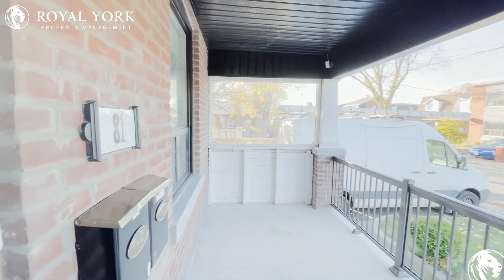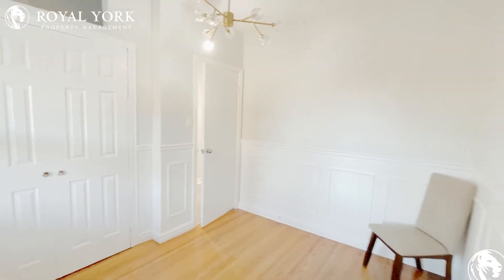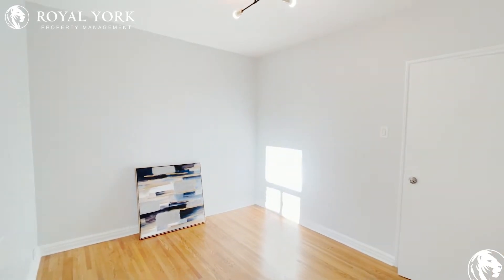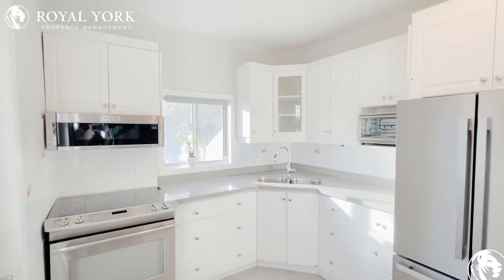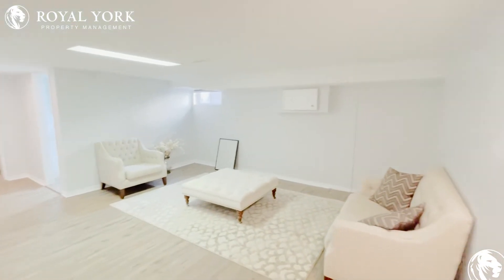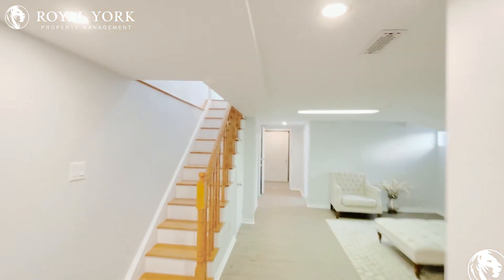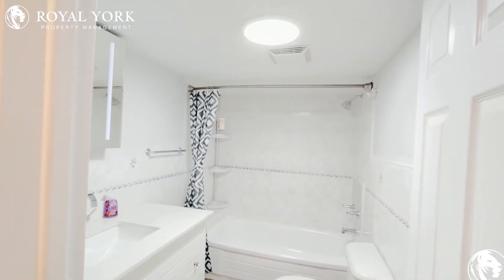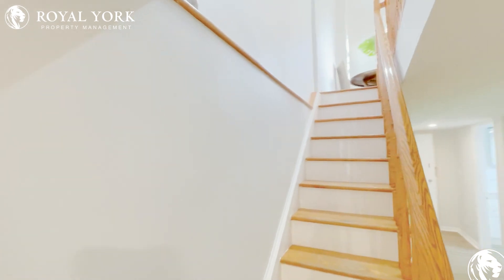2-81 Hatherley Road, York, Ontario M6E 1V8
3 Bedrooms | 1 Bathroom, Upgraded Kitchen, Microwave, Quartz Countertops, Upgraded Bathrooms, Upgraded Back Splash, Personal Thermostat, Stainless Steel Appliances, Huge Private Terrace, Tons of Natural Light.

Close to Ontario 401 Express Highway, 240 Bridgeland Avenue Bus Stop, F H Miller Junior Public School, Fairbank Memorial Community School, Yorkdale Shopping Centre, Stock Yards Village, CN Tower, High Park, Casa Loma, Royal Ontario Museum.

2-81 Hatherley Road, York, Ontario M6E 1V8
Dufferin Street and Rogers Road

10 Minutes Away from Casa Loma!!

UNIT AMENITIES:
*3 Bedrooms | 1 Bathroom
*This is a Newly Renovated Main Floor Unit
*Microwave
*Quartz Countertops
*Upgraded Bathrooms
*Upgraded Back Splash
*Shared Laundry
*Stainless Steel Appliances
*Personal Thermostat
*Hardwood and Vinyl Floors
*8 Foot Ceilings
*Backyard Included
*Hot Water Tank is Included

BUILDING AMENITIES:
*Barbecue Area / Terrace
*Bicycle Storage
*Outdoor Patio

Available Immediately !!